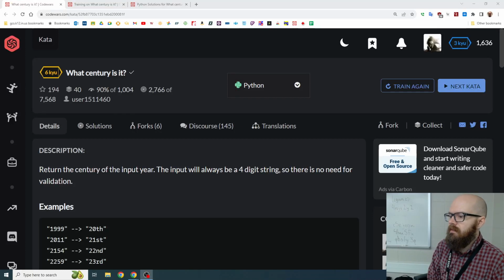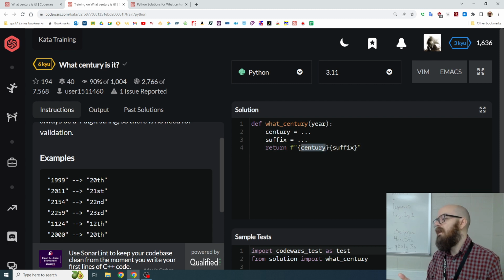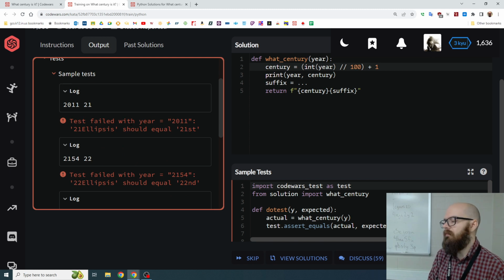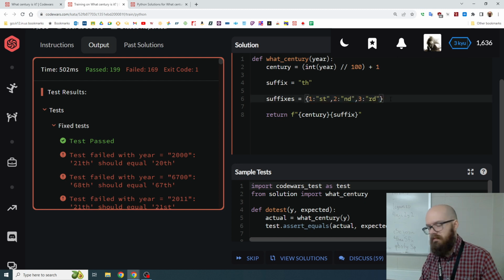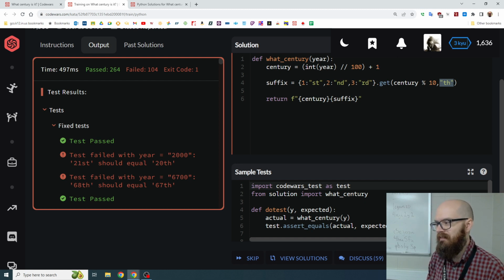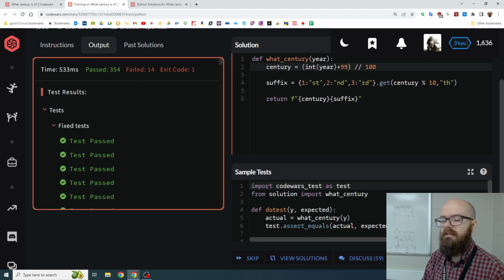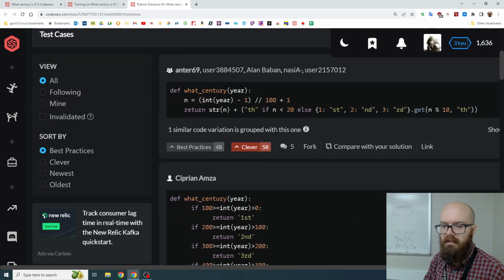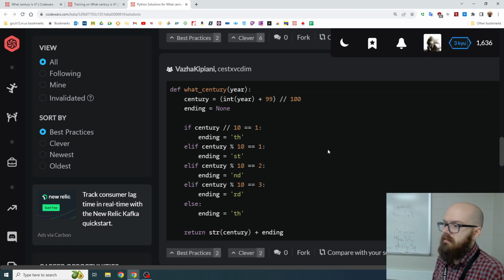CodeWars: What Century Is It?